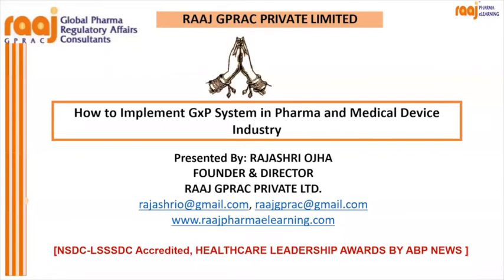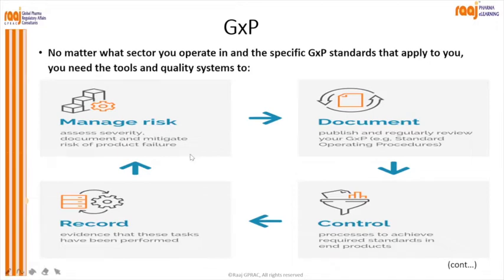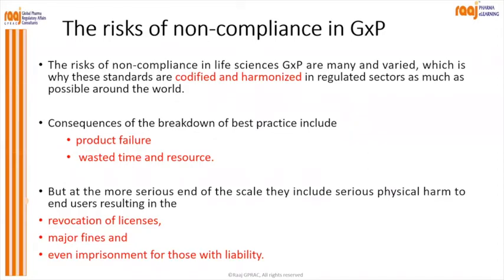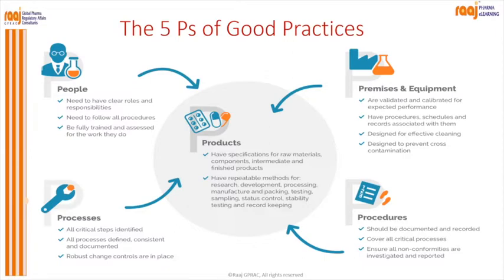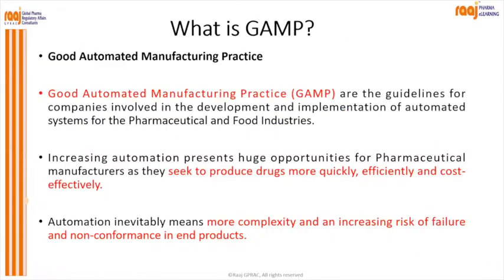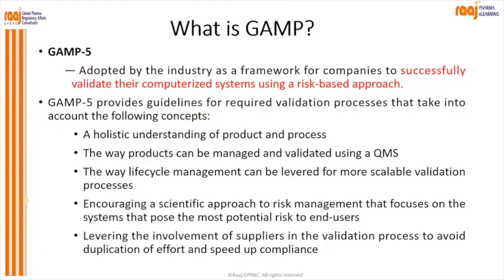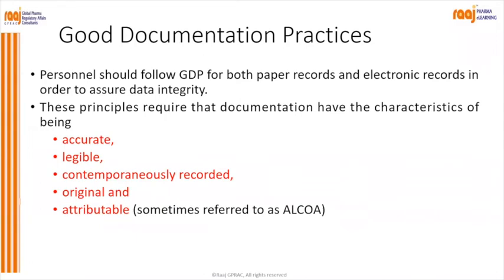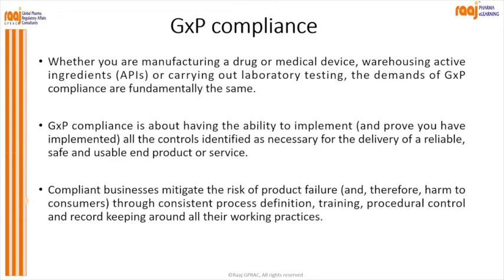RAAJ 6 GxP in Pharma n Medical Devices Jan2021 by Raaj GPRAC & Pharmaelearning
GxP Compliances (GDP,GCP,GMP) in Pharmaceutical and Medical Device Industry